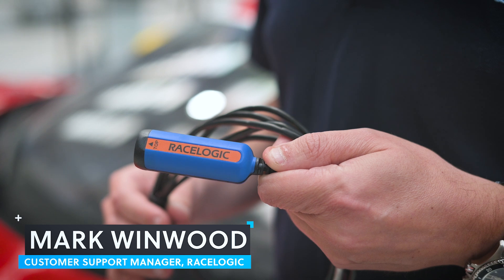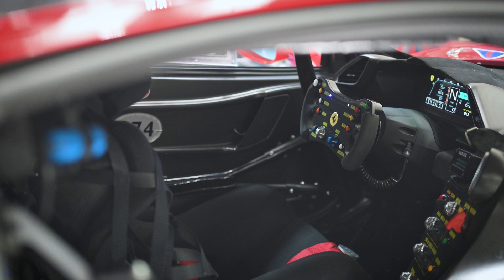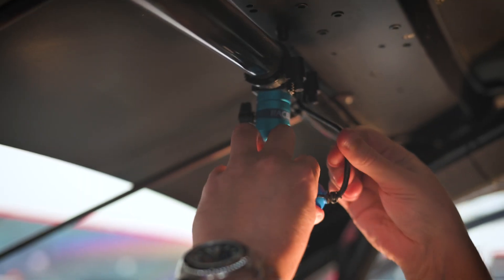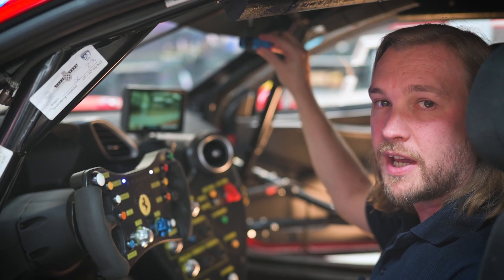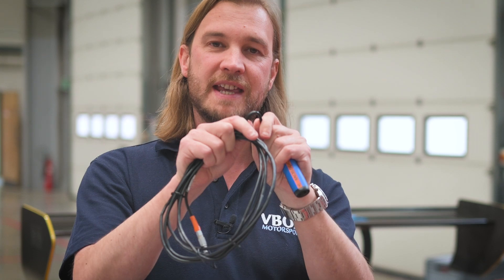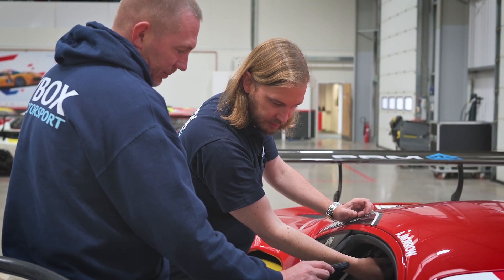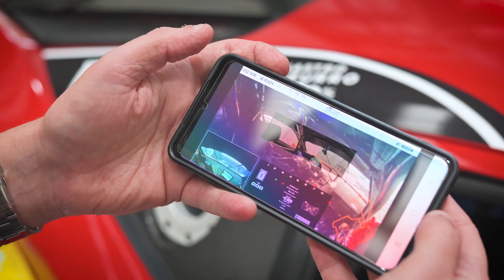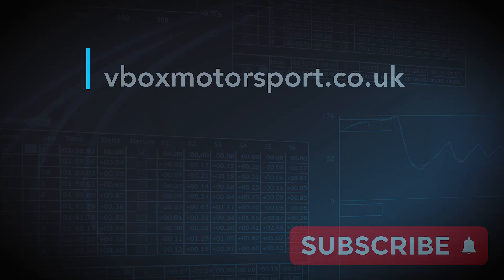How to Position, Align, and Set Exposure for Your VBOX Video HD2 Cameras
In this comprehensive guide, we’ll walk you through how to position, align, and set exposure for your VBOX Video HD2 cameras for optimal performance. Whether you're a professional racer or an avid amateur, this video is packed with actionable tips and tricks to help you set up your VBOX Video HD2 cameras correctly.

Learn the best practices for mounting your cameras, ensuring proper alignment to capture stunning on-track footage, and adjusting exposure settings to handle varying light conditions. Properly configured VBOX Video HD2 cameras can make all the difference, providing clear, high-quality video for analysis and replay.

If you have just purchased, or are considering investing in a VBOX Video HD2 system, this step-by-step tutorial is tailored to your needs. We’ll also touch on common mistakes to avoid and troubleshooting techniques for a seamless setup.